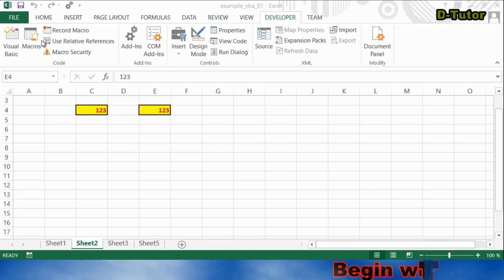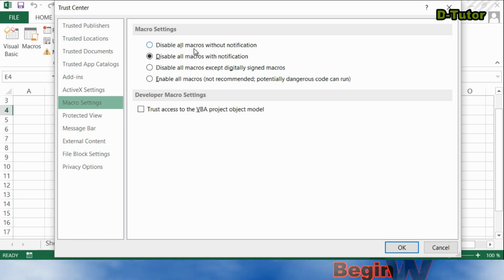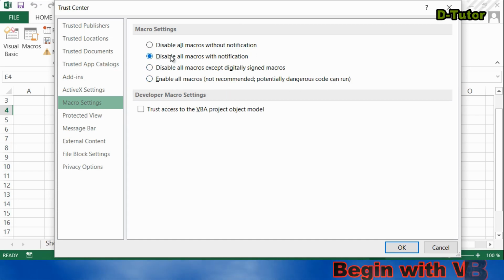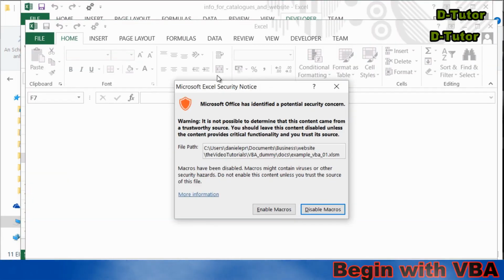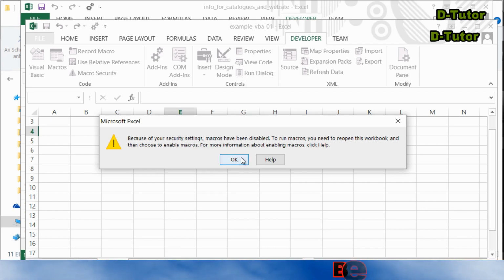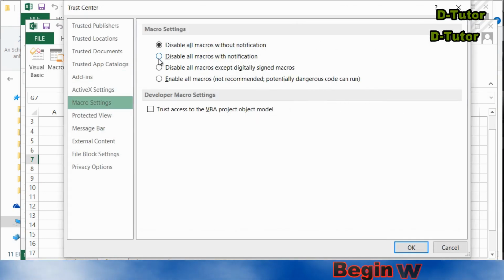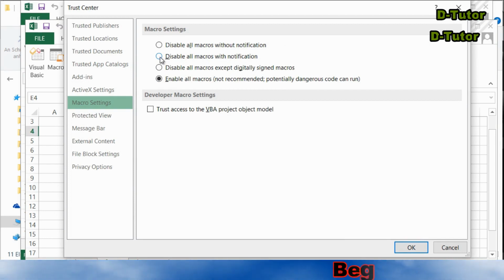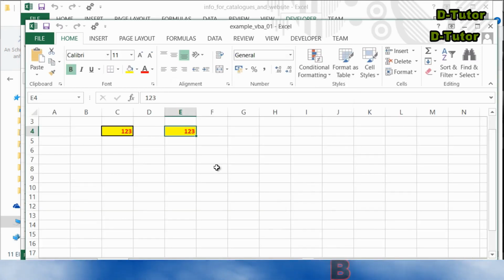Excel VBA for Beginners Vol .1 - 6 Macro Security | Introduction D-Tutorial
Vol 1 - 6 : Introduction